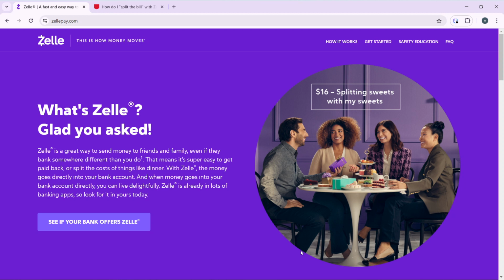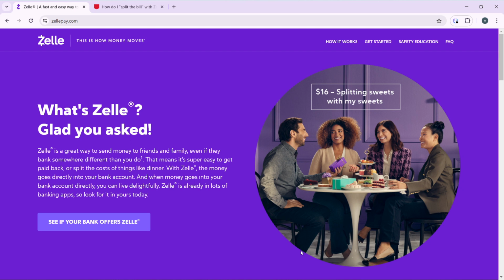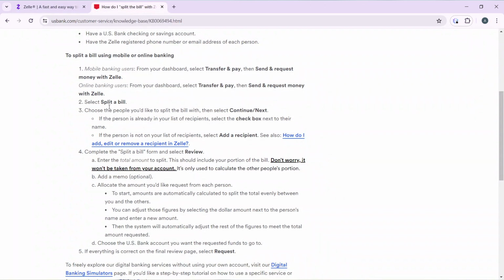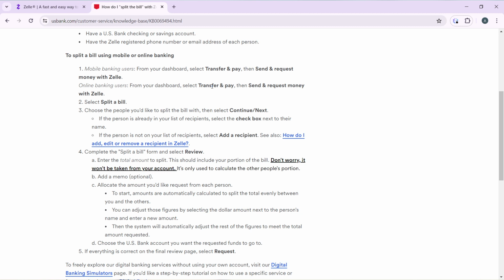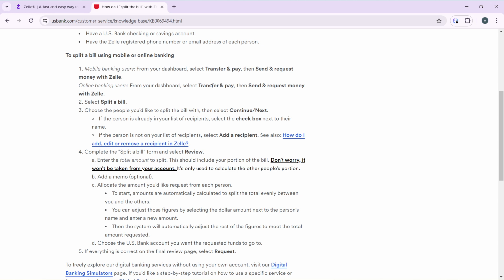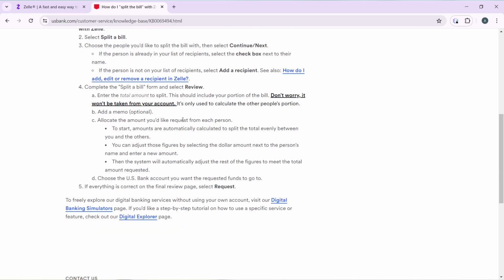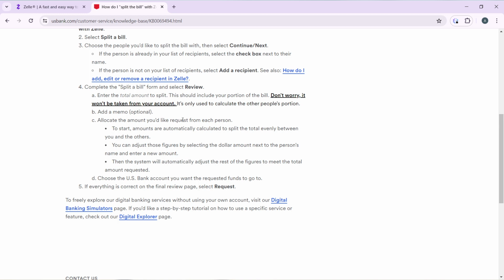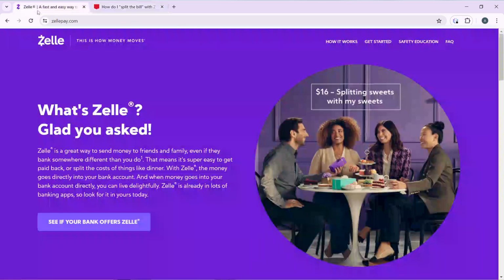How To Split A Bill Using Zelle (Quick Tutorial)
In this video I will show you How To Split A Bill Using Zelle. It would be good if you watch the video until the end so that you don't miss important steps.